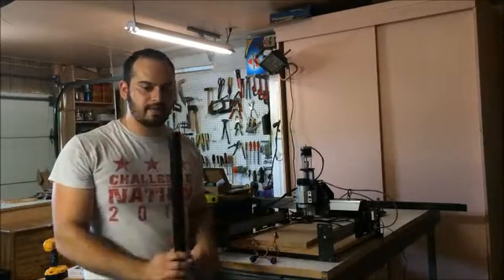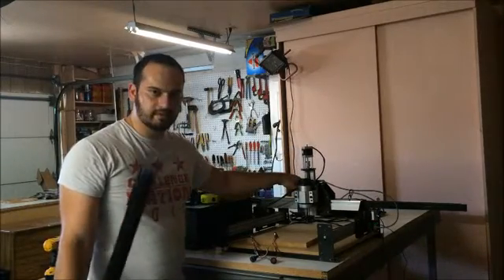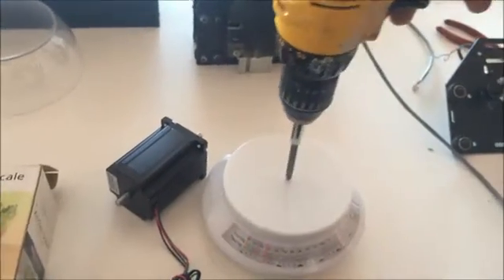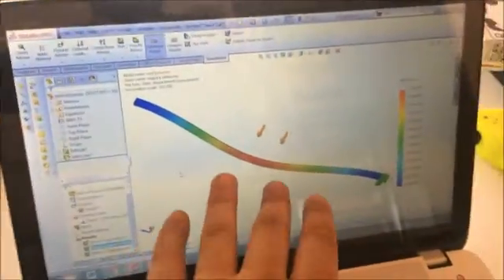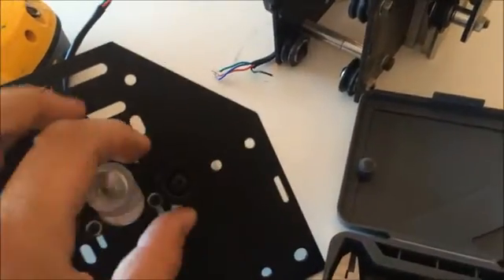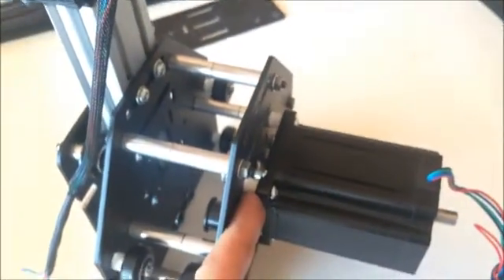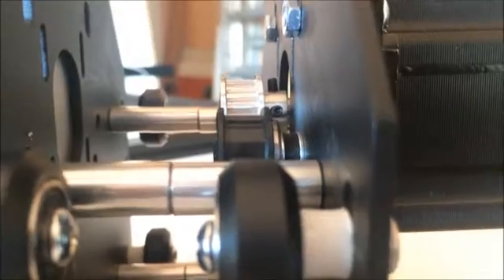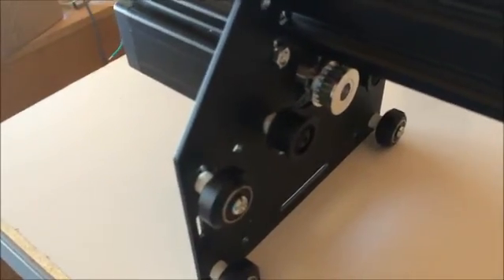Shapeoko 2 upgrade, Openbuild parts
Upgrading:
Mill area, motors, belt drive, controller